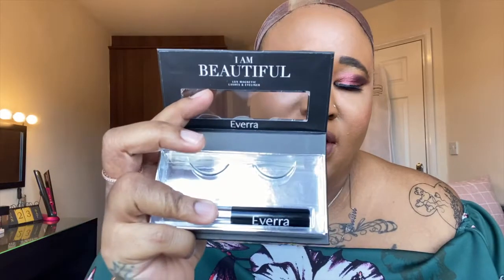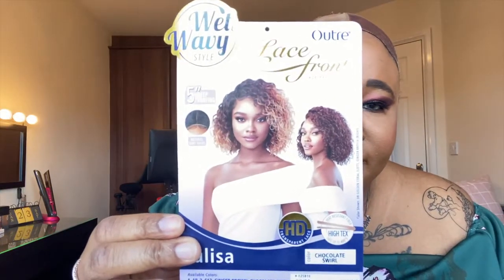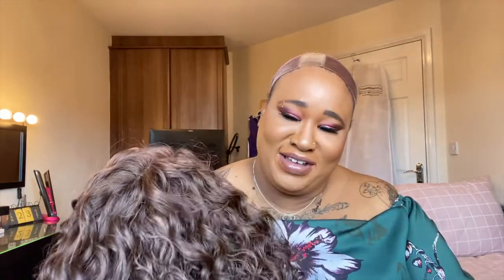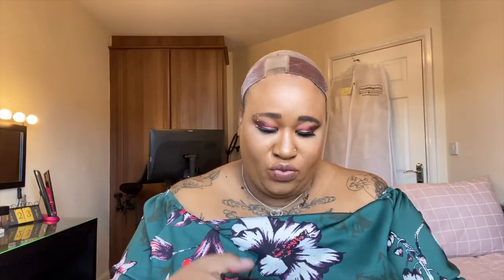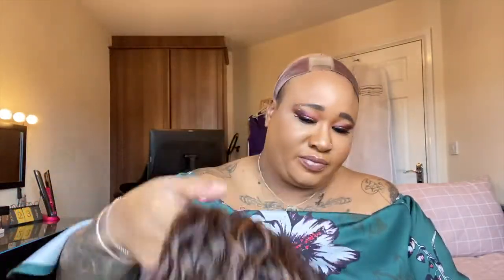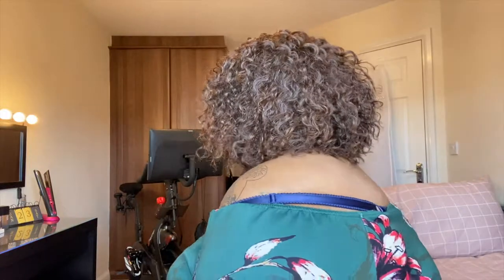WAS UNSURE ABOUT UPLOADING THIS ONE 🤔REVIEWED NEARLY A YEAR AGO | Outre Julisa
Hey all here I bring from Outre's Wet and Wavy series a lace front wig and when I reviewed it I did like it but after looking at the pics I wasn't sure. It was easy to install no glue needed and as it is a curly wig no heat was needed. I grabbed her in the colour CHOCOLATE SWIRL